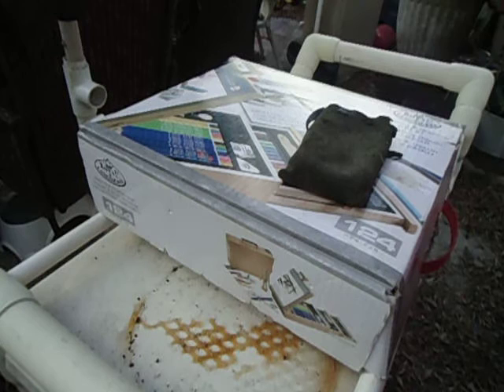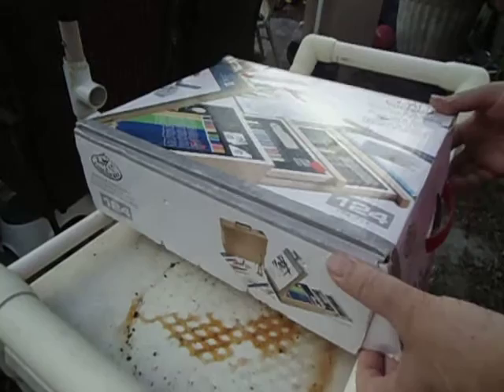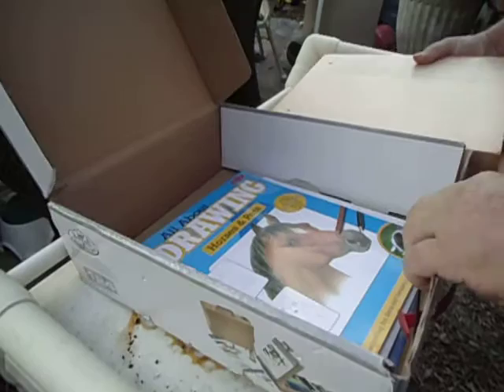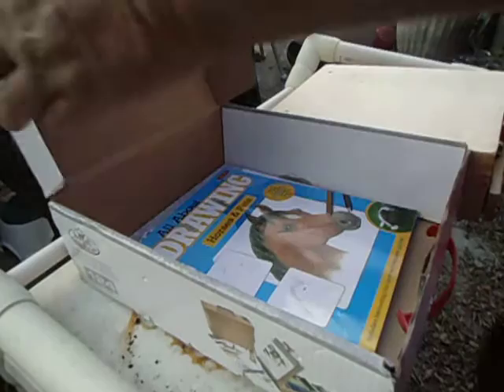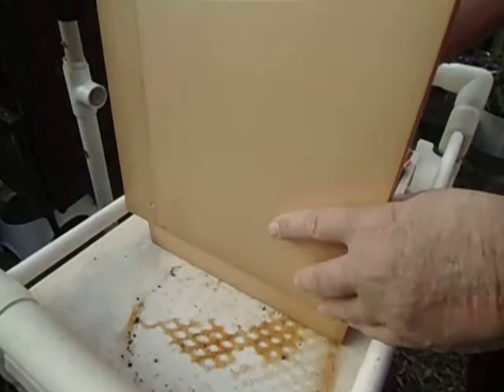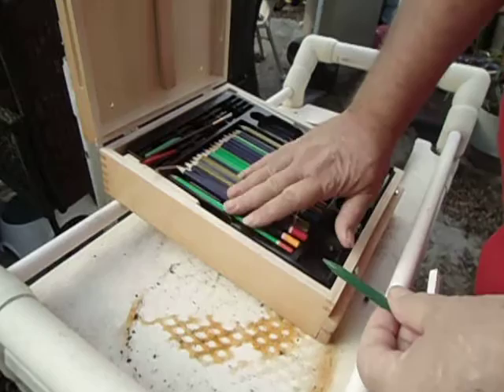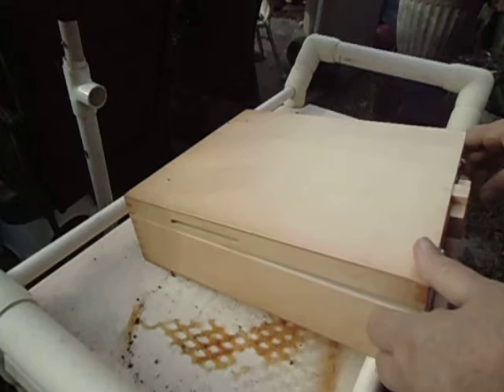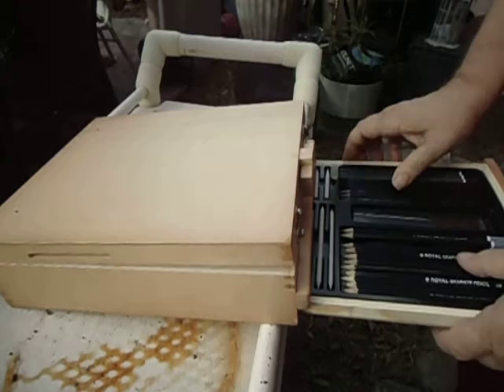Thrift store find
I enjoy retail therapy on the cheap so its thrift stores and flea markets, I picked this up very reasonably even if it was the stickerd price but I usually go on senior discount day, 25%, or 50% off day